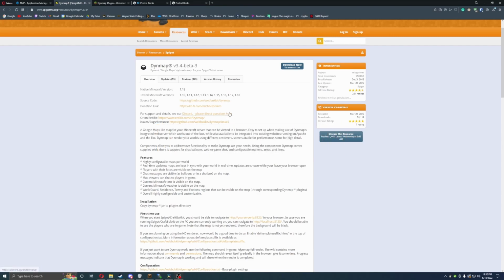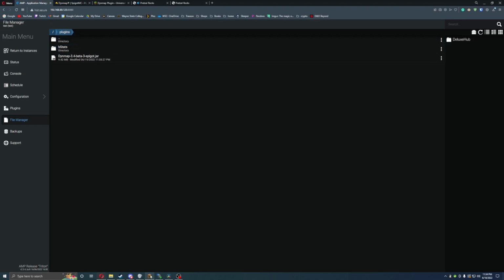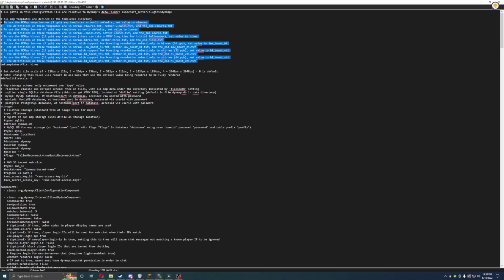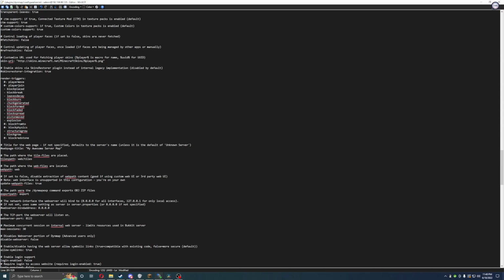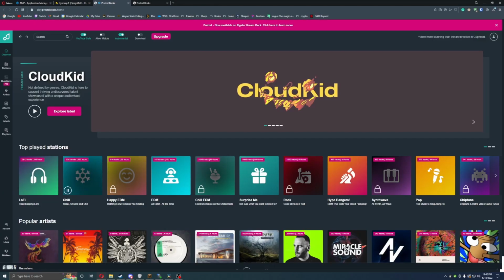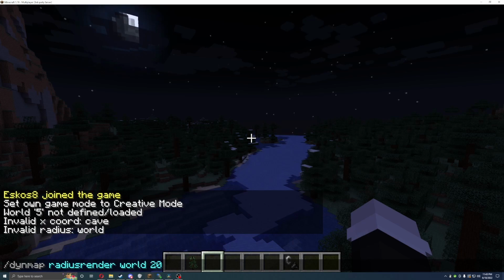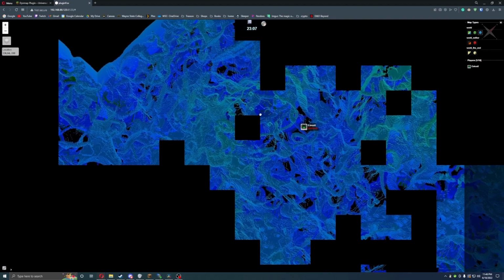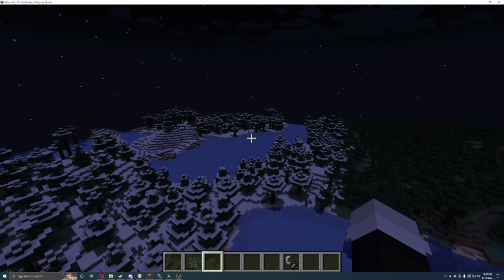Dynmap [1.19]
This plugin allows you to make a live map of the server. This also allows you to put a pin pon the map and see people.